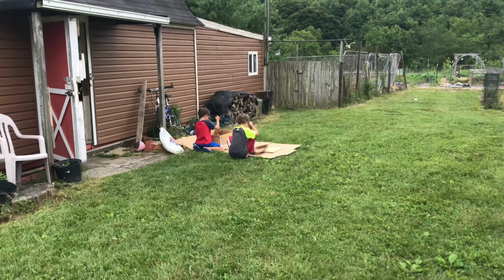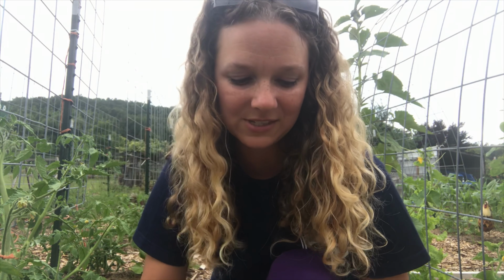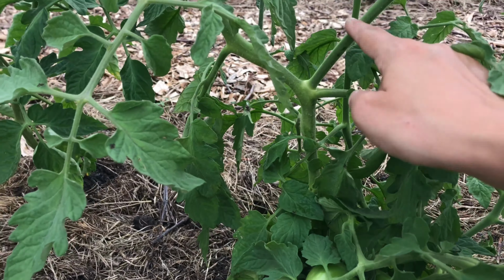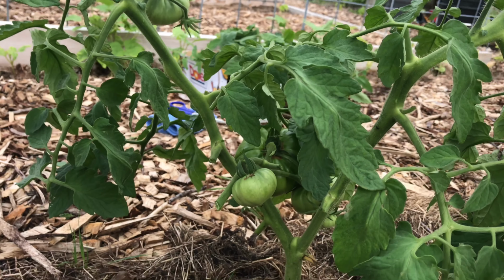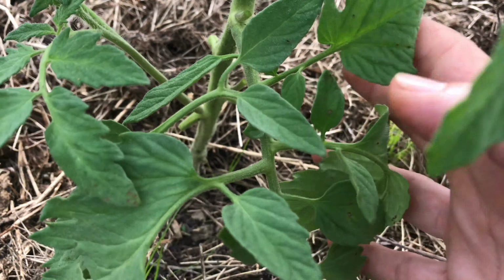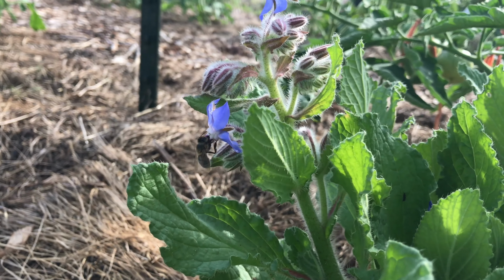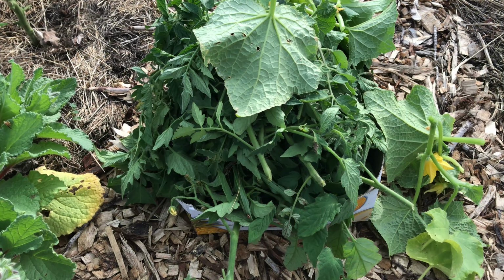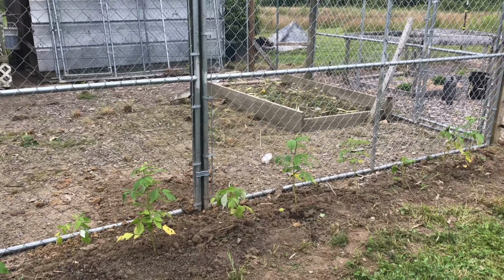Pruning Tomatoes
There is lots to catch up on after vacation! Let's go prune some tomatoes! Believe it or not, I'm not a firm believer in single-stemming all my tomatoes like a lot of my fellow gardeners. Either way you get tomatoes and that's what we're all going for! Haha!